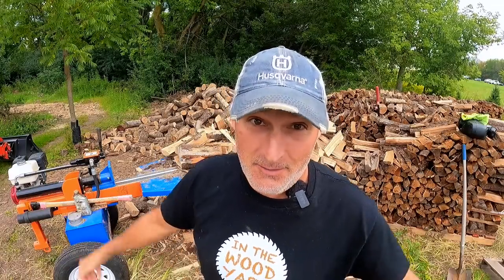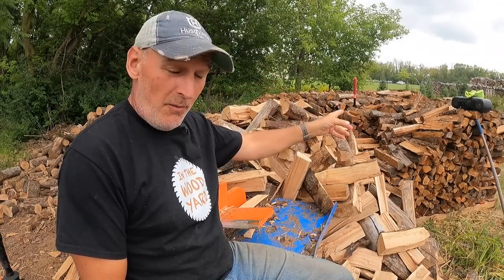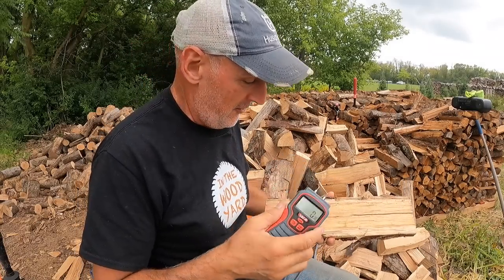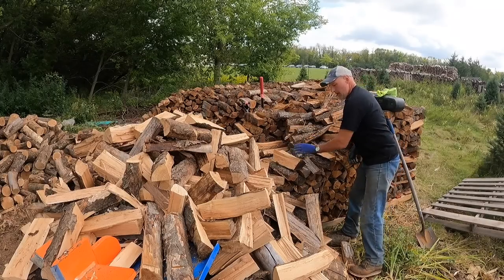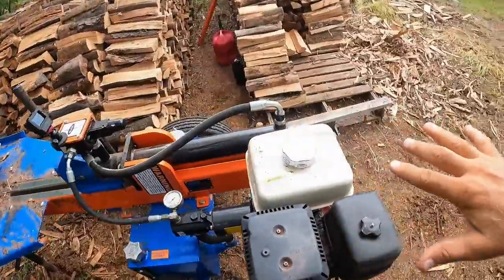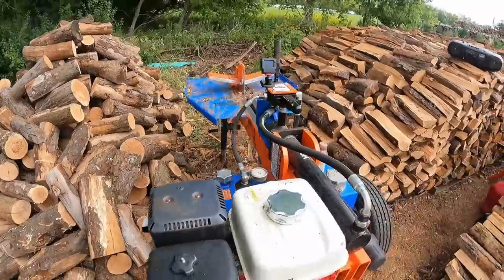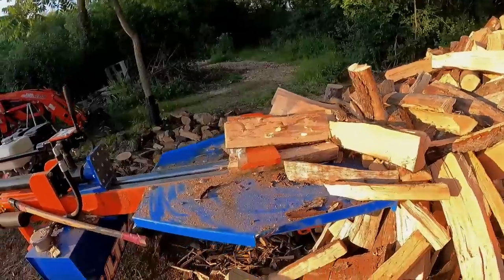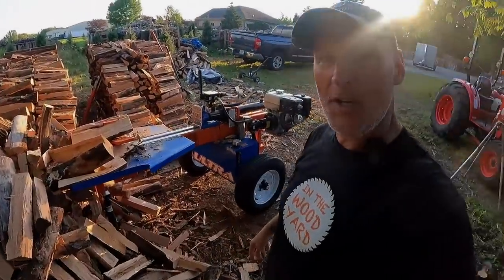Massive cherry firewood production!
In the yard with the Eastonmade ULTRA getting to work on my pile of Cherry wood for Firewood! 🪵